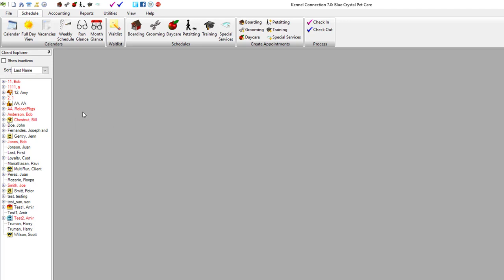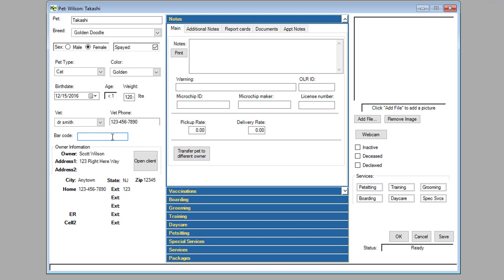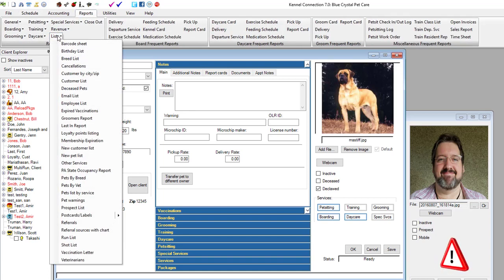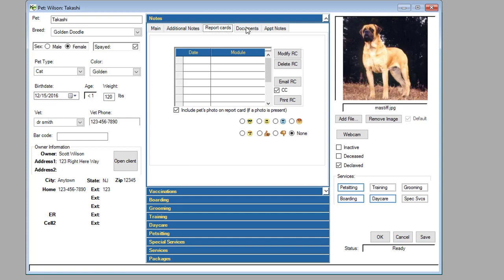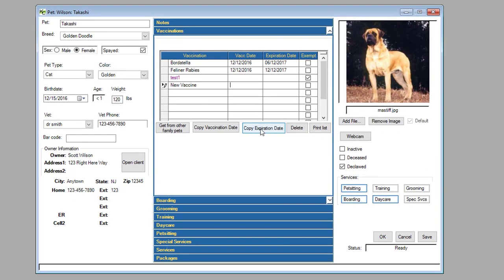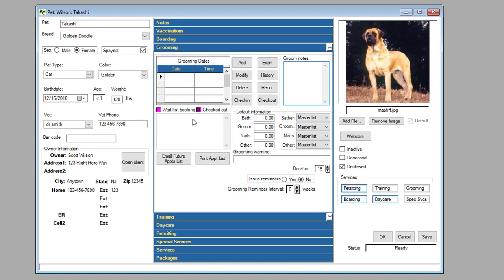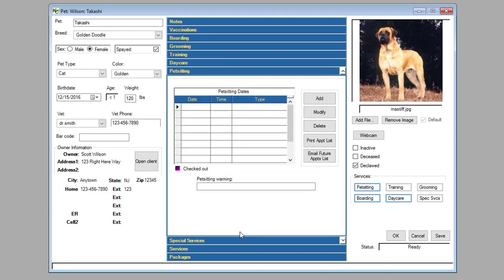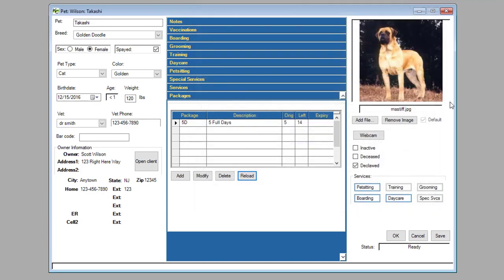Kennel Connection 7 Pet Cards